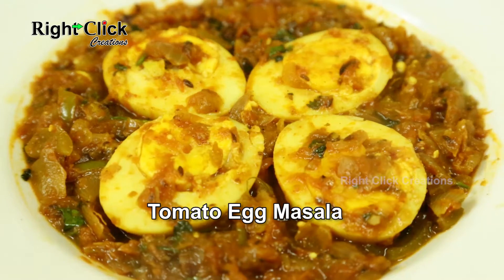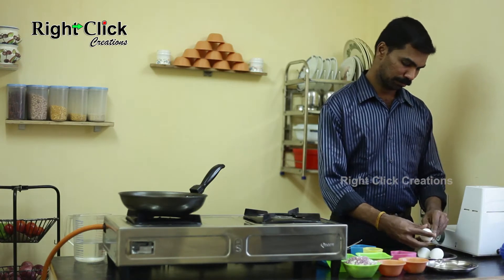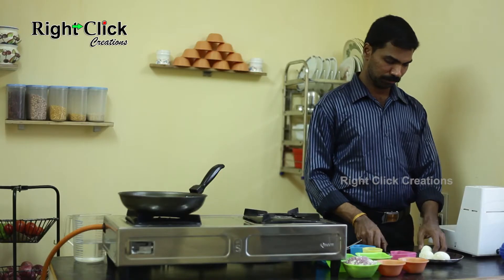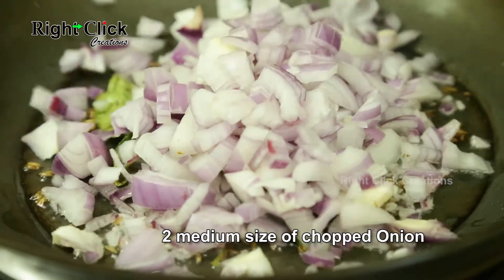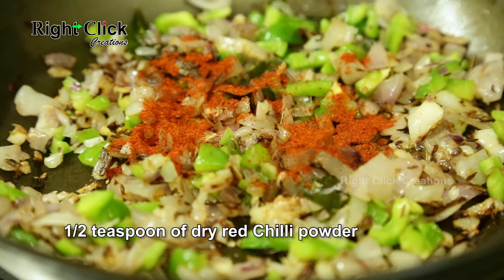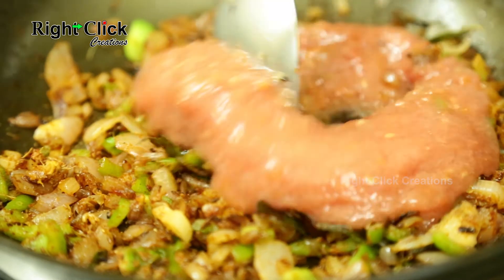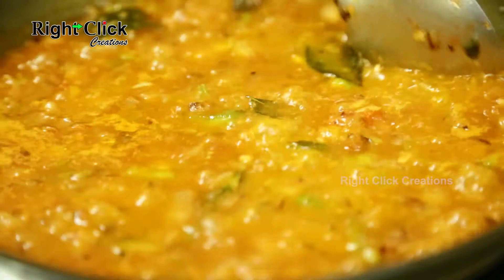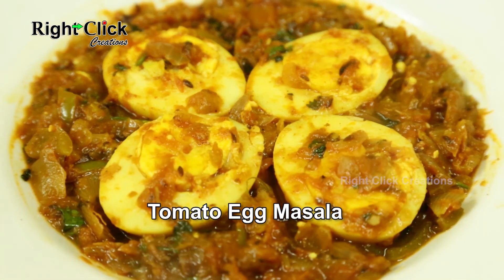Tomato Egg Masala - This creamy Tomato curry with eggs is just perfect for a meal.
Tomato Egg Masala
Tomato Egg masala is very common and popular recipe. Traditional spicy hot egg curry is a favorite during winters, this creamy curry with eggs is just perfect for a summer meal. A quick and easy Tomato Egg masala recipe, from our authentic Indian cuisine collection. Boiled eggs are added to a regular Indian masala curry made using onions, tomatoes and other spices to bring out the best taste.